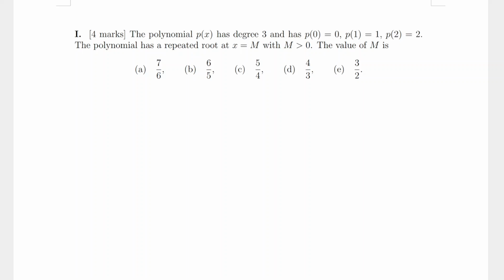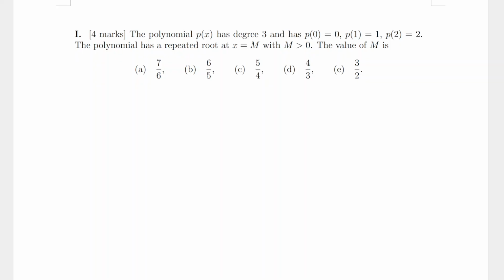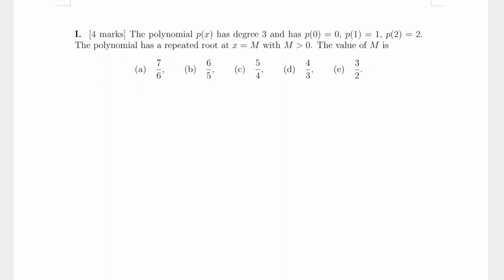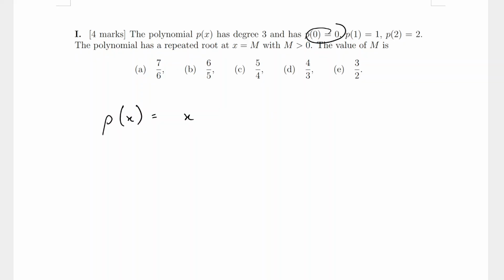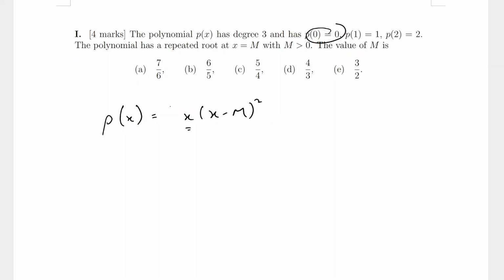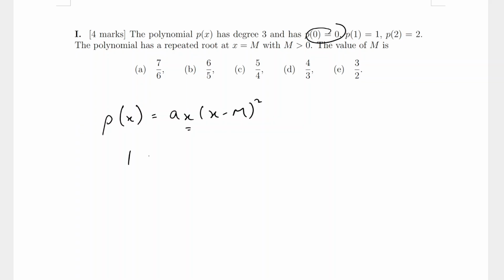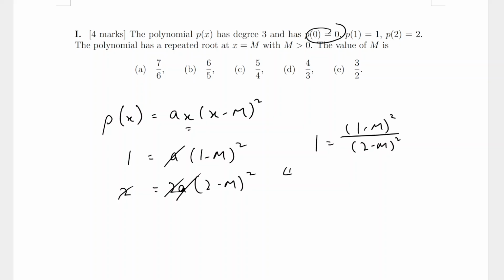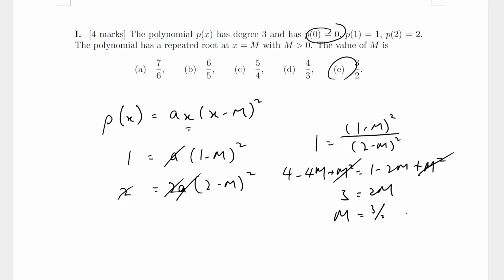STEPBeast - MAT 2023/Q1I (Polynomials)